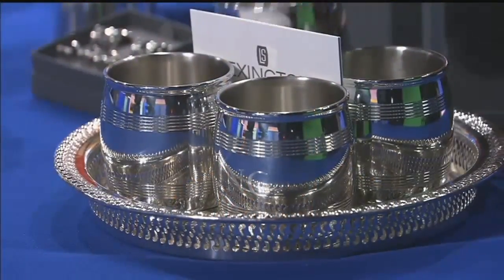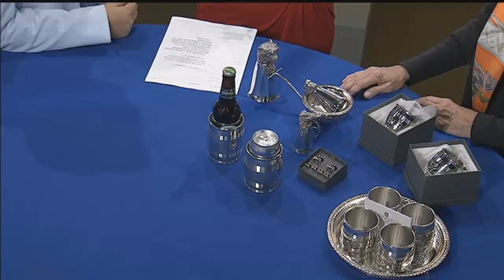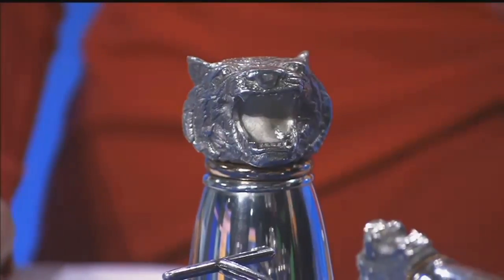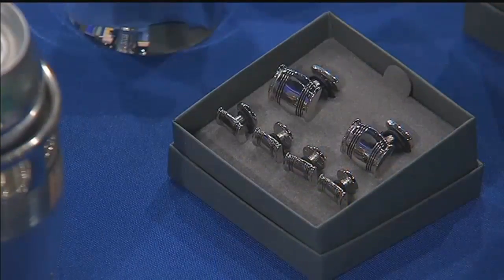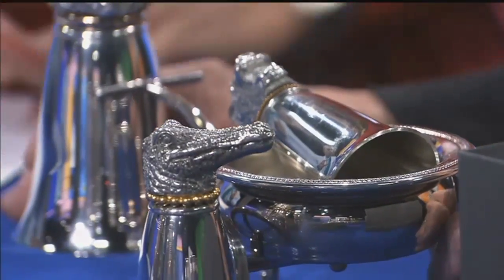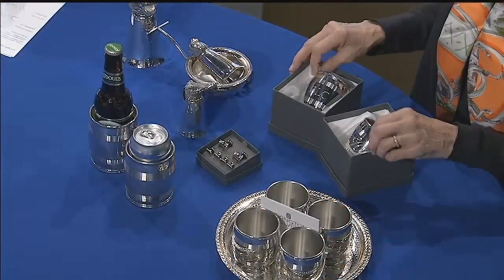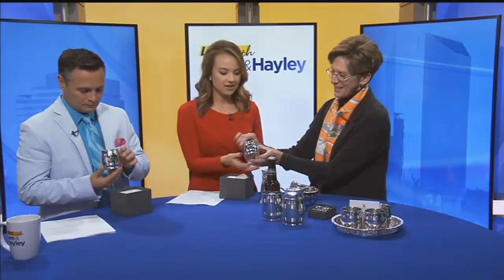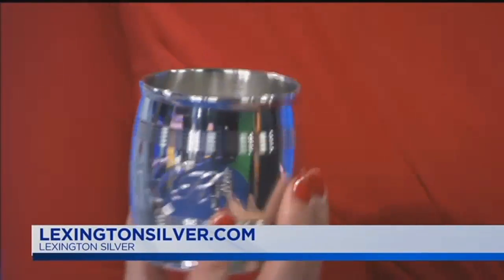Live With Lee & Hayley: Lexington Silver